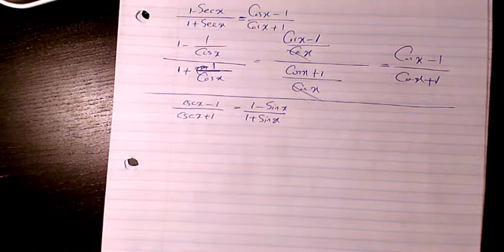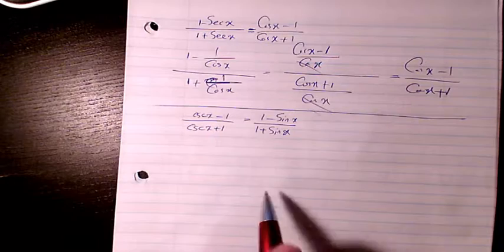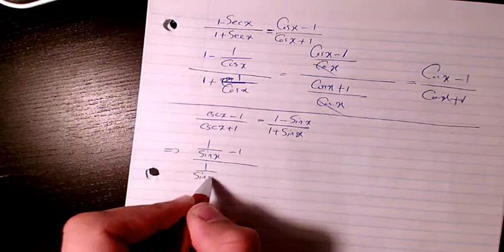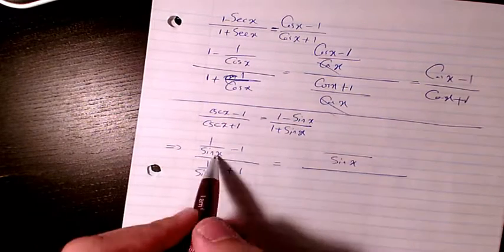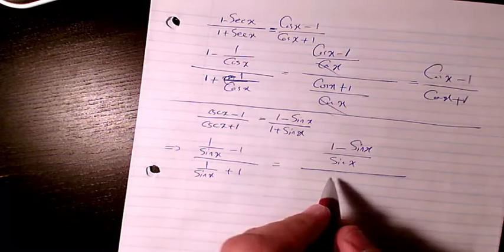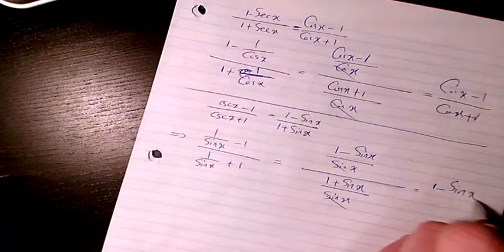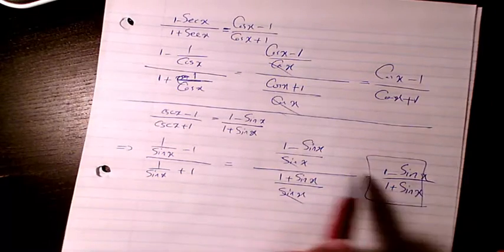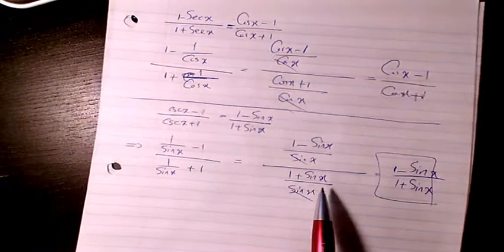how to solve (Cscx-1)/(Cscx+1)=(1-Sinx)/(1+Sinx) Trigonometric Identities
How to solve trigonometric identities ChemicalTech Academy provides free tutorial videos in areas such as Mathematics, Calculus, Algebra, Trigonometry, Physics, Chemistry, Organic Chemistry and many more.
Chemicstry, Organic Chemistry, Inorganic Chemistry,. ChemicalTech Academy provides free tuTrigonometry
Trigonometric identities
Verifying Trigonometric Identities - How To Do It The Easy Way!
Trigonometry identity review/fun Trig identities and examples Trigonometry
Verifying Trigonometric Identities & Equations, Hard Examples With Fractions, Practice Problems
Verifying trigonometric identities, hard with multiple steps
Trigonometric Identities: How to Derive
How to Prove Trigonometric Identities Solving Trigonometric Equations Using Identities, Multiple Angles, By Factoring, General Solution

Dr. Masi